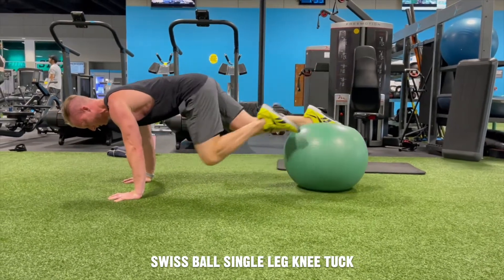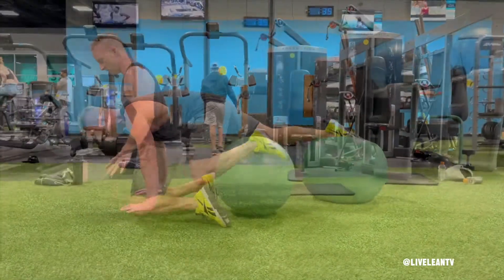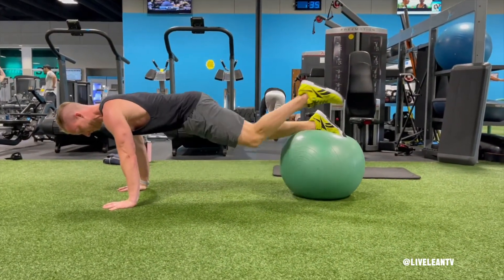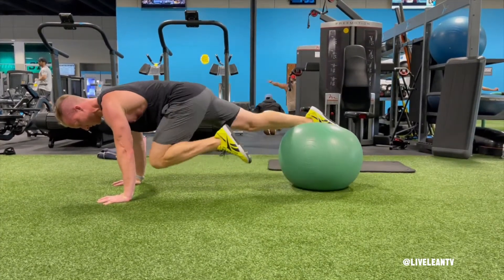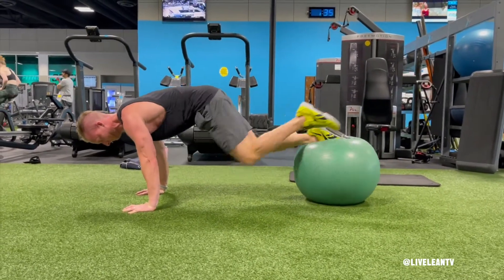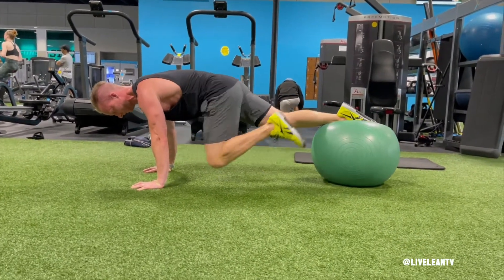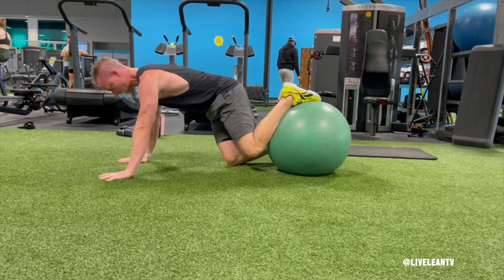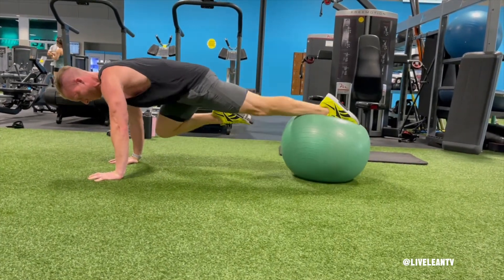How To Do A SWISS BALL SINGLE LEG KNEE TUCK | Exercise Demonstration Video and Guide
The Swiss Ball Single Leg Knee Tuck is an advanced ab exercise that improves core strength and stability. To get started:
1. Place your hands slightly wider than shoulder width on the floor, then with your knees bent, place one shin on a swiss ball.
2. To maintain your balance, contract your abs, then under control, extend your legs so one foot is balanced on top of the swiss ball, while the other leg is extended above the swiss ball, then bend the knee of the floating towards your arms.
3. Reverse the bent knee back to full extension, as you bend and pull the opposite leg on top of the swiss ball towards your arms.
4. Reverse the movement by slowly straightening the leg on top of the swiss ball back to the original position.
5. Repeat all the reps on one leg, then switch legs and repeat.